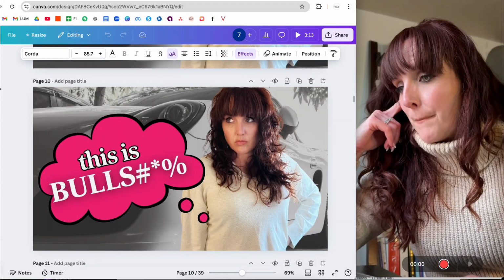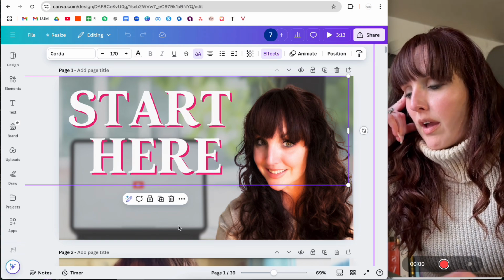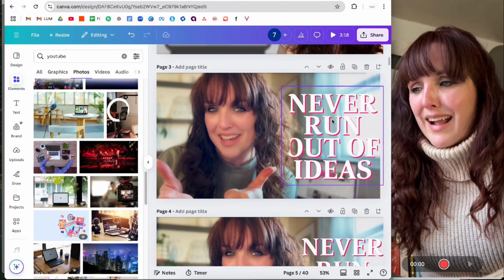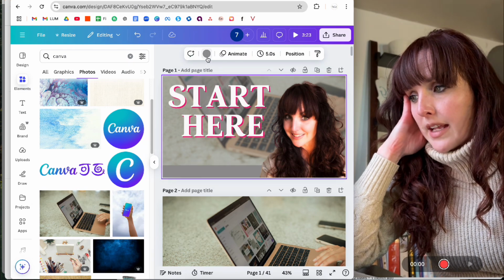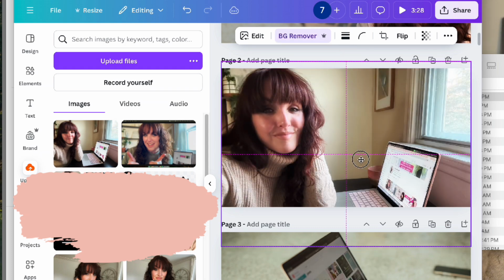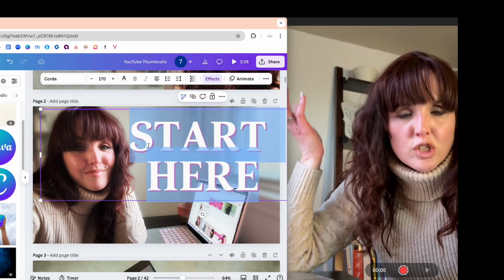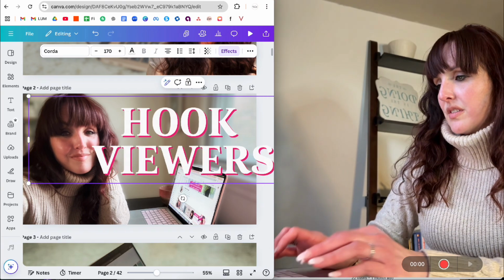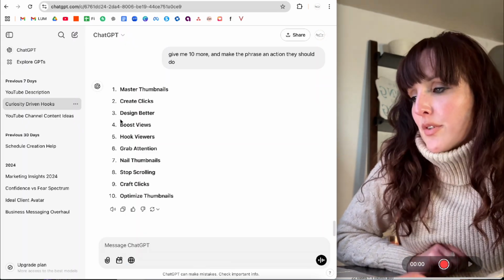Make Thumbnails That DRIVE Views in Canva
Want to create YouTube thumbnails that grab attention and drive more views? In this video, I’ll show you how to use Canva to design eye-catching, click-worthy thumbnails that make your videos stand out. From choosing bold colors to crafting text that pops, I’ll walk you through the exact steps to optimize your thumbnails for higher click-through rates. Don’t let your amazing content go unnoticed—learn the secrets to creating thumbnails that viewers can’t resist clicking on!